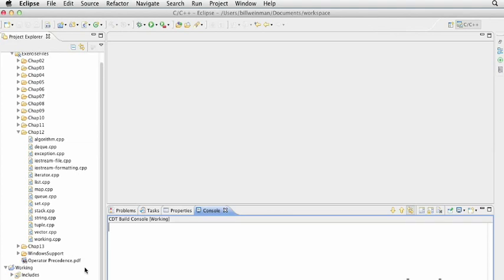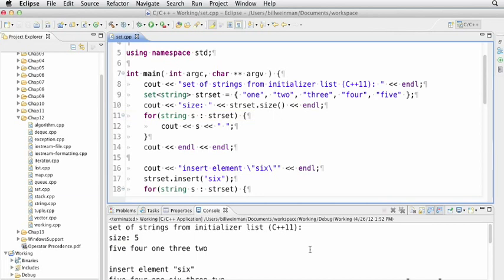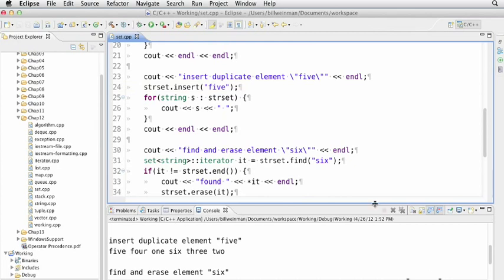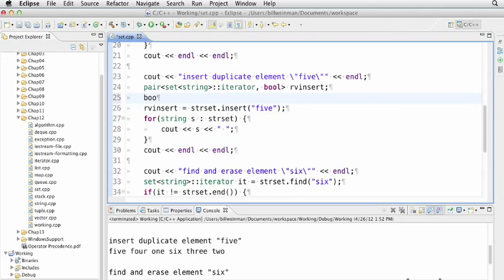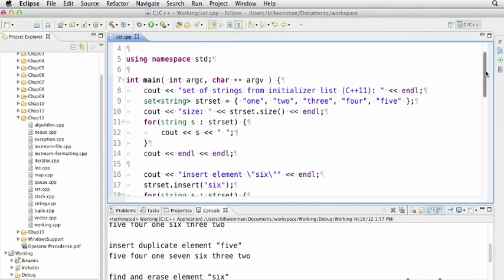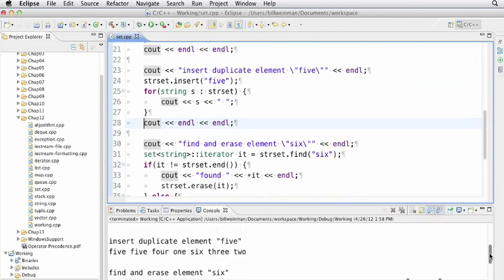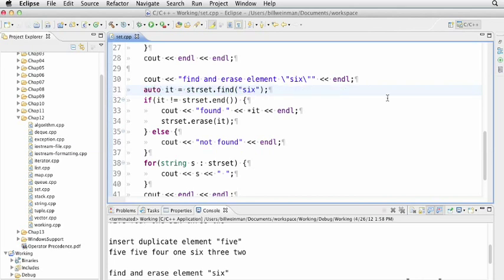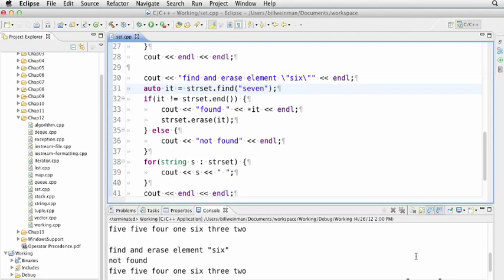116 Working with sets